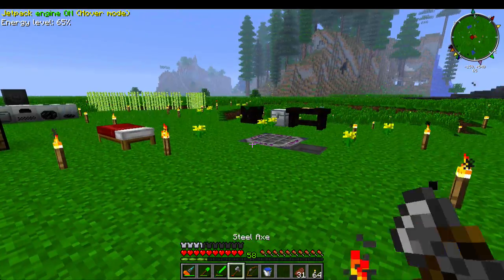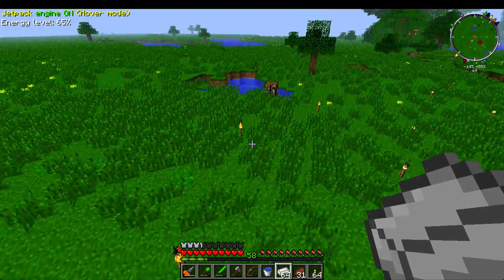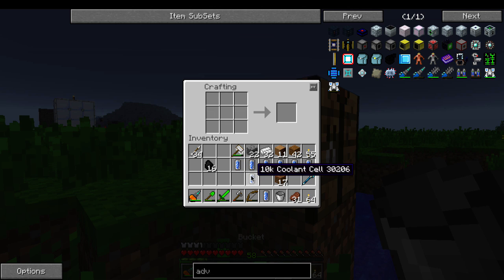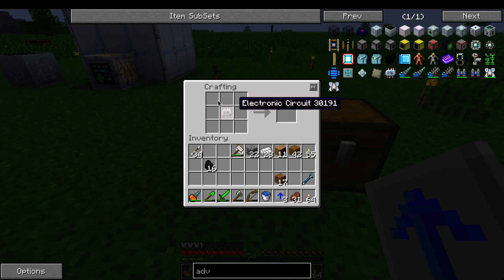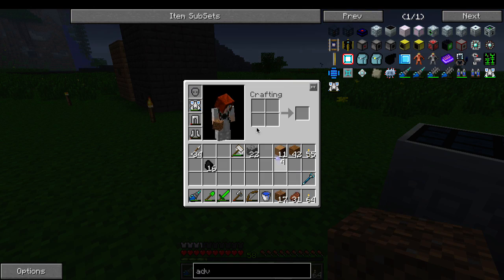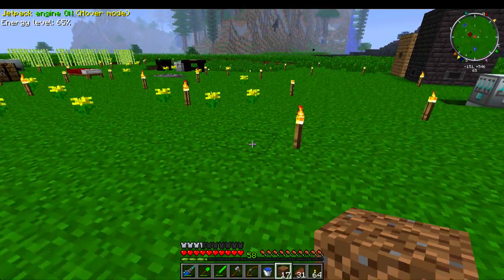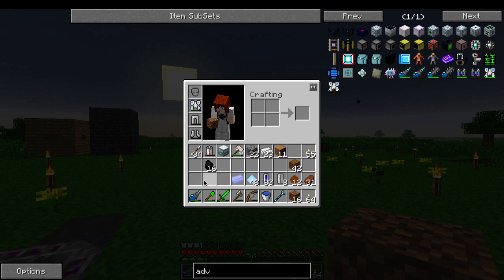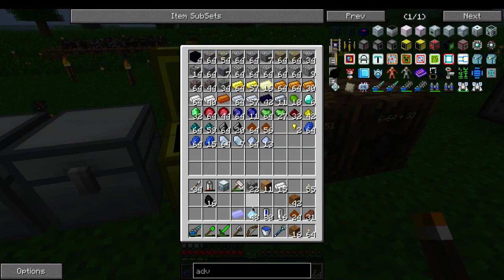Thaumcraft and Technology 5c - Journey's End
Welcome to Crystallized School of Thaumcraft and Technology! This is a semi-survival SSP world which I only play while on camera unless otherwise noted meant to help people new to FTB with learning how to use my favorite mods in the pack. The world currently runs on Ultimate 1.0.1.

In this final episode of the Advanced Diamond Drill saga, we finally create the aforementioned item, and a bonus Rock Cutter as well.